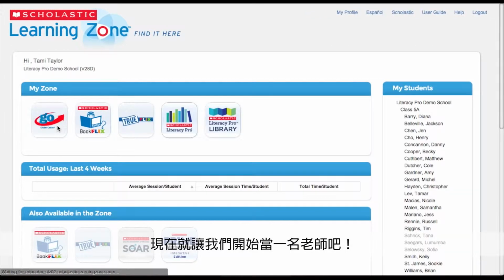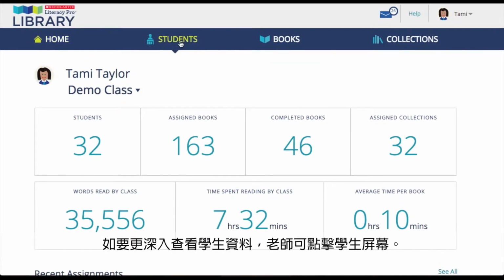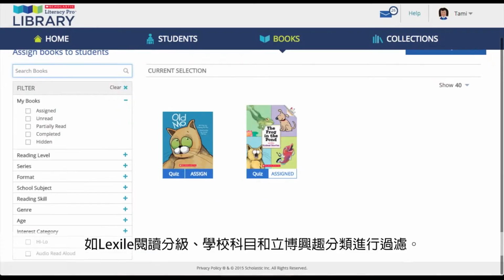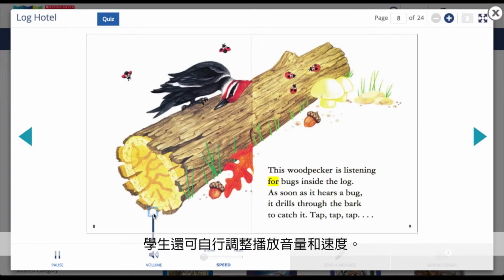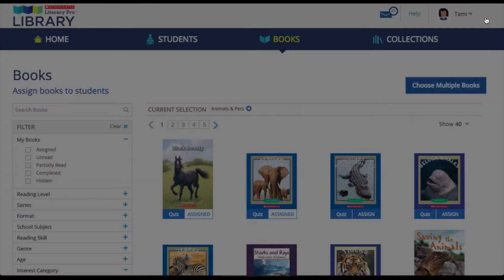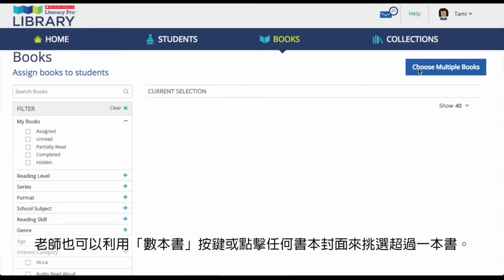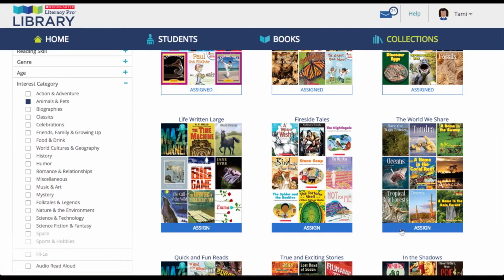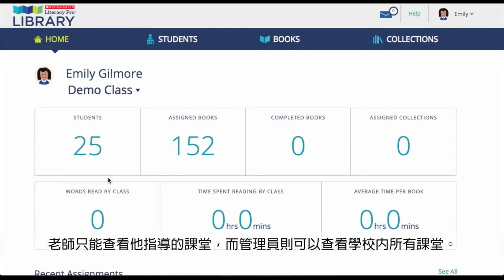Scholastic LitPro Library_e-Books_User Guide Video Teacher Admin